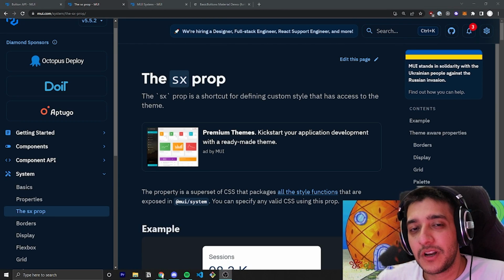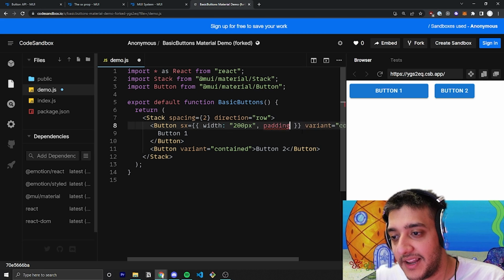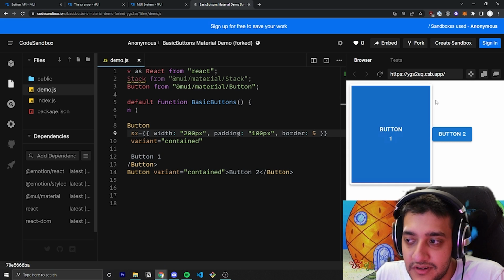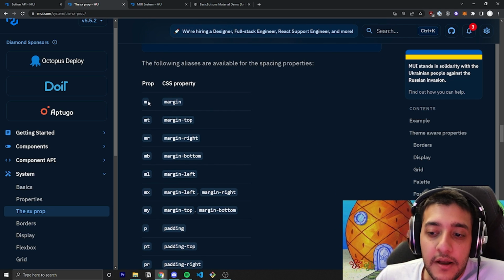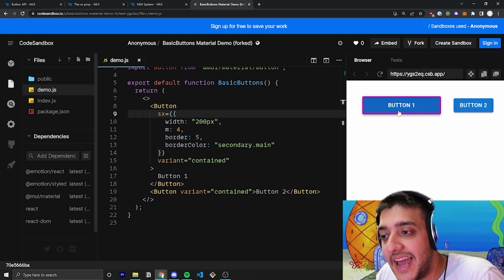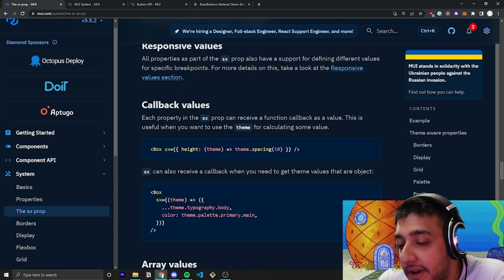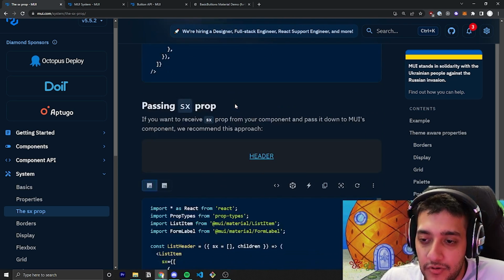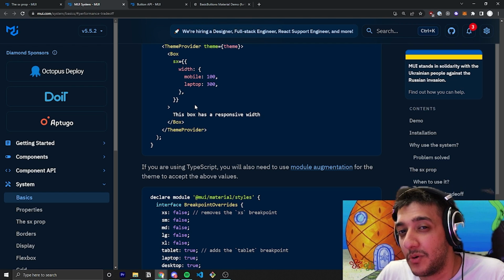MUI V5: The SX Prop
In this video I go over React Material UI's new SX prop that comes built into every MUI V5 component. We go over the simple case of passing the SX prop into a basic MUI Button, and all the cool Easter eggs that come with it :)

Just a note about what I said at around 8:00 - MUI normally does surface global classes to target inner component props (and will sometimes include those class overrides as their own props), however they don't actually do that for the Button component which I used as an example. All global classes you can override pretty much just pertain to the variants you can have of the buttons.

-TIMESTAMPS-
0:00 Intro
0:30 When to use the SX prop with MUI v5
1:20 Simplest example possible
2:45 Customization options from the SX Prop
3:00 MUI Theme variables with the SX Prop
3:50 Using Theme Colors (Palette) with the SX Prop
4:45 Using Theme Spacing with the SX Prop
5:45 Using the shorthand notations that are built into the SX Prop
6:45 Typography Theme variables with the SX Prop
7:20 Global CSS Overrides with the SX Prop
9:50 Theme Callback values with the SX Prop
10:20 Using Arrays within the SX Prop for conditional stylings
12:00 Responsive values within the SX Prop for different devices